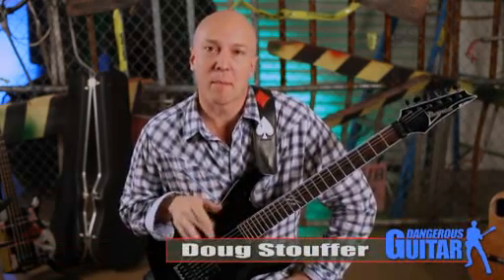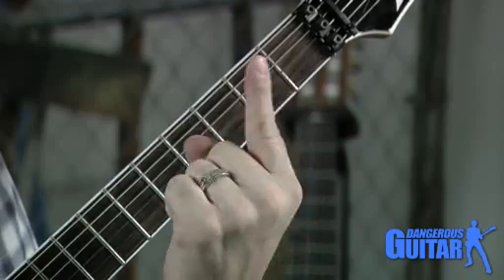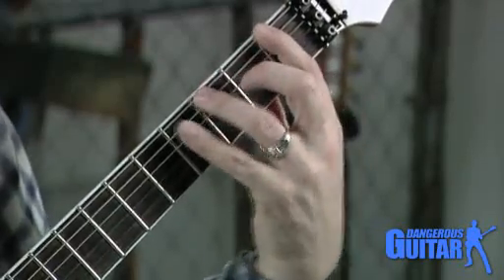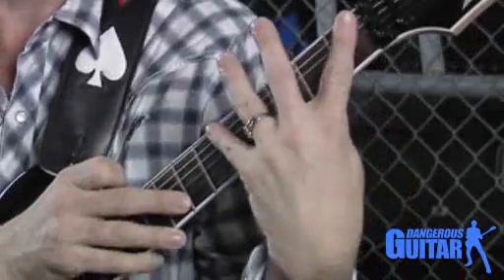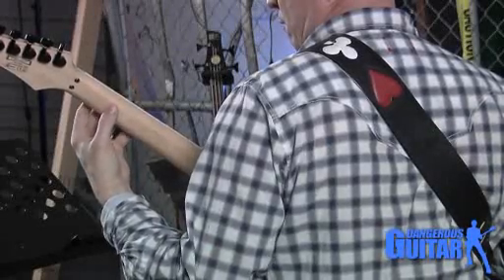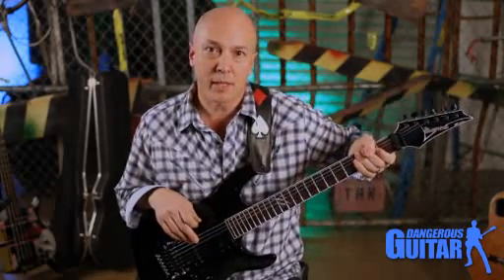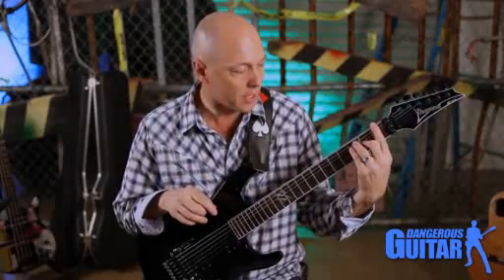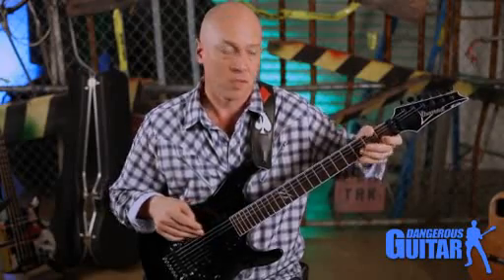Online Guitar Lessons: Learn the best technique for fretting hand positions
Doug Stouffer of takes you through a step by step explanation of how to position your fretting hand to avoid wasted time in our learning and save you from making mistakes that will slow down your progress. Correct fretting hand position will allow you to more easily fret chords and save you from over straining and unwelcome fatigue. Imagine holding a baseball with your thumb taken out of the equation. ? Try throwing that ball. ???